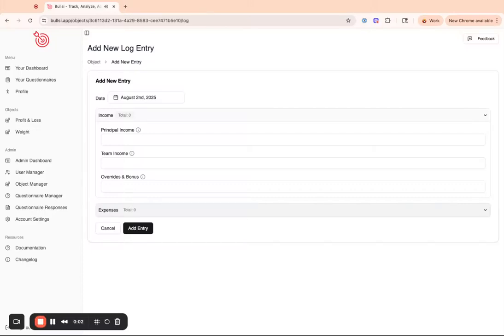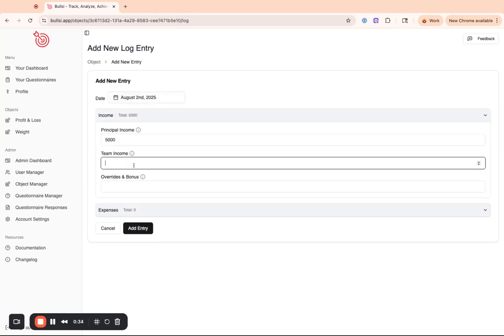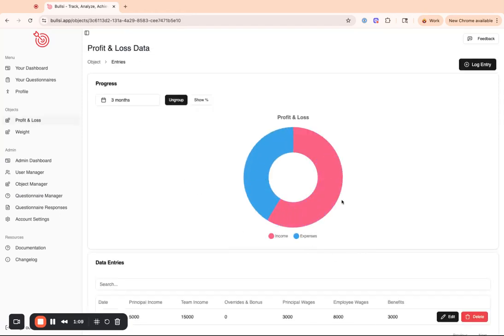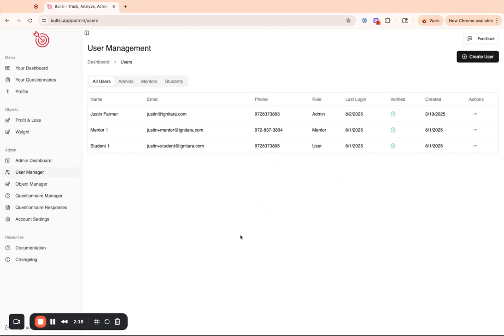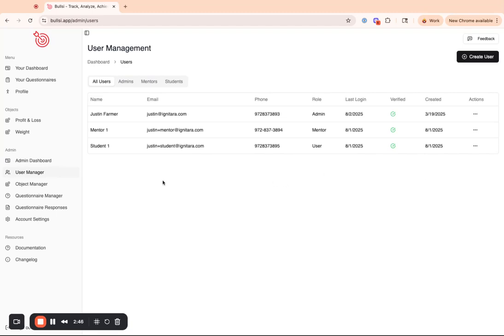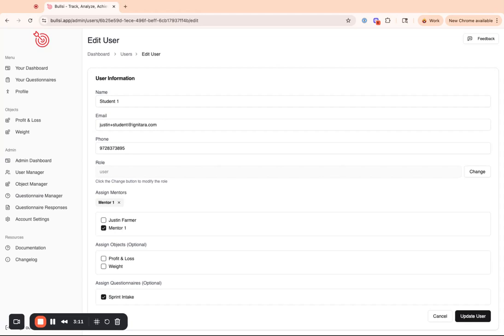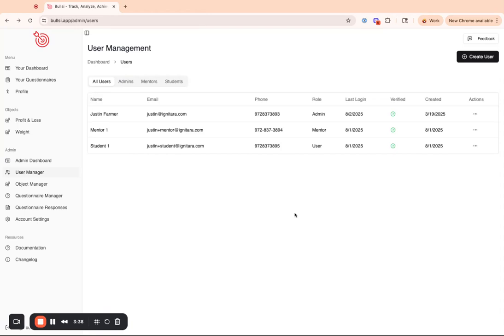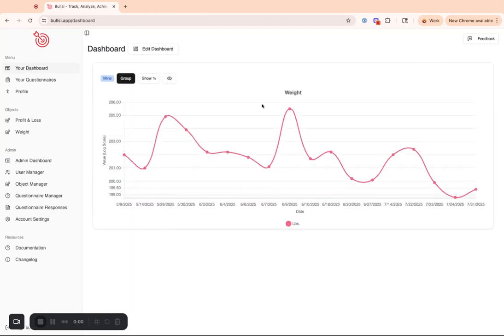Bullsi Just Got Smarter: Nudge Updates, Chart Defaults, Multi-Coach Support + More!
Bullsi just dropped a powerful set of updates designed to make your coaching, mentoring, and tracking workflows even smoother. Here’s what’s new:

💬 Send Encouragement with Ease
The improved Nudge interface makes it faster and cleaner to motivate your users with a tap.

➕ Live Sum While Logging
Get a real-time total as users input values — perfect for tracking progress or catching trends on the fly.

📊 "Group By Field Type" Is the New Default
Charts now default to grouped field types for better at-a-glance insights. Want something different? You can still toggle with one click.

👥 Assign Multiple Coaches or Mentors
Users can now have more than one mentor — ideal for programs with specialized or team-based coaching.

📅 Quick Date Range Presets
Review past entries faster with ready-to-use date filters like "Last 7 Days", "This Month", and more.